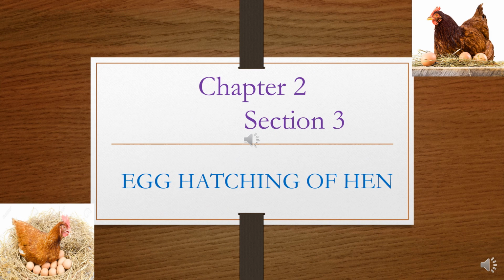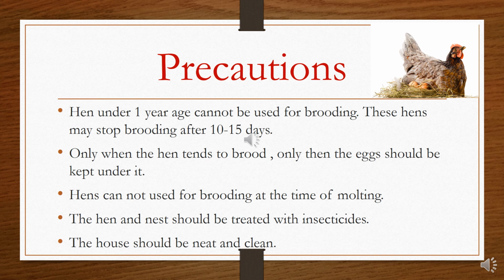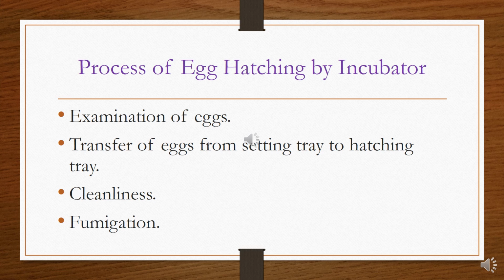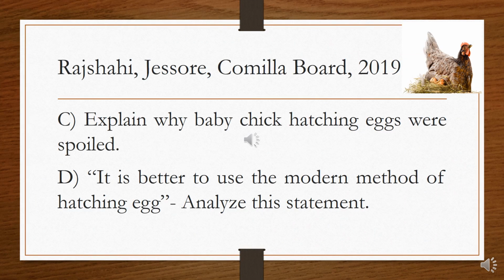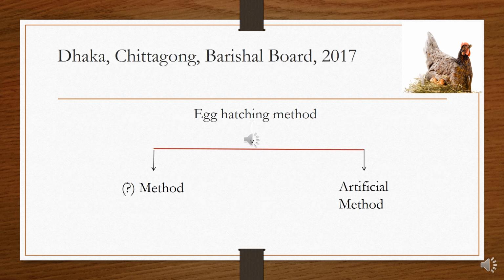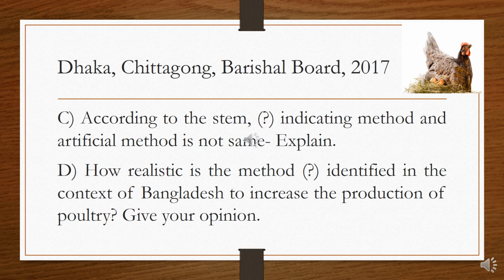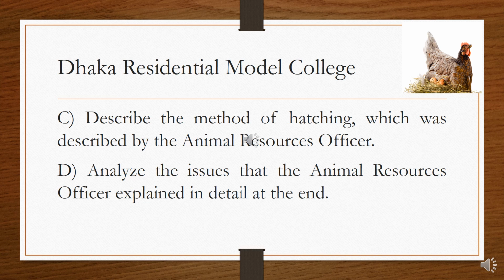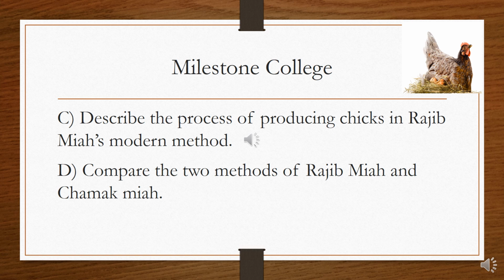Class- XII, Agriculture Studies, Egg hatching of chick, Applied & Higher Ability Based Question, EV